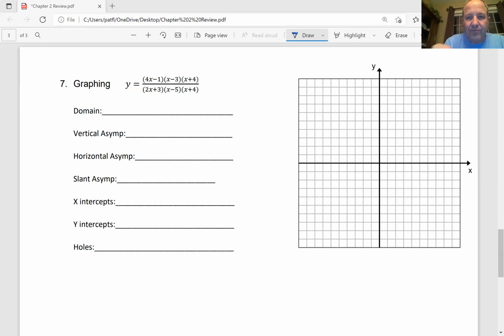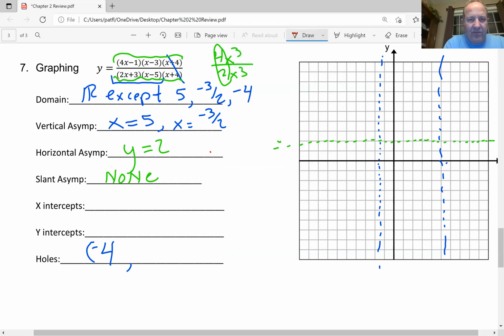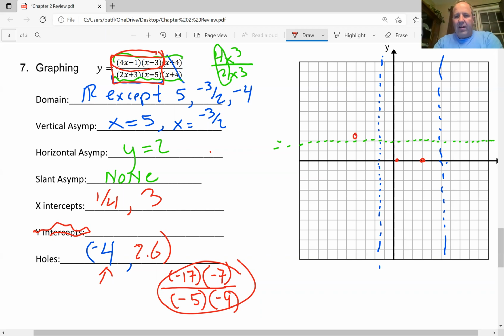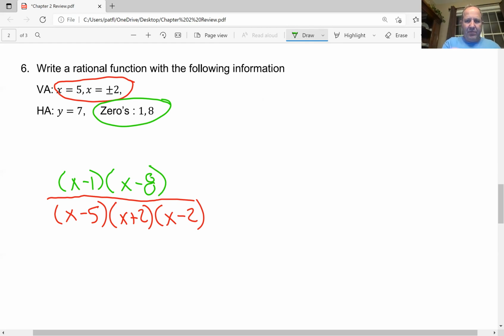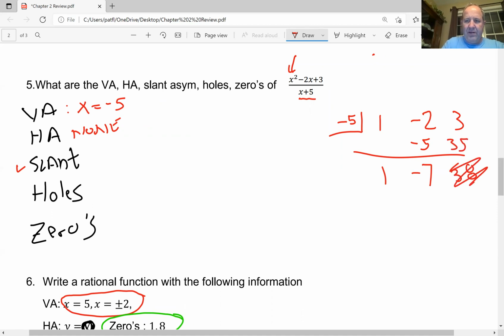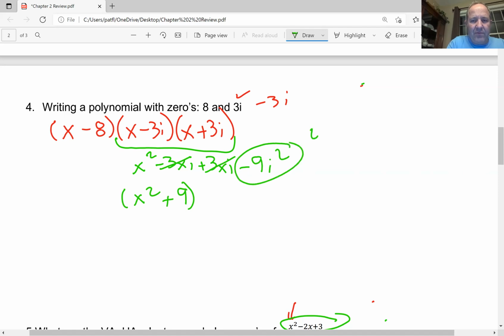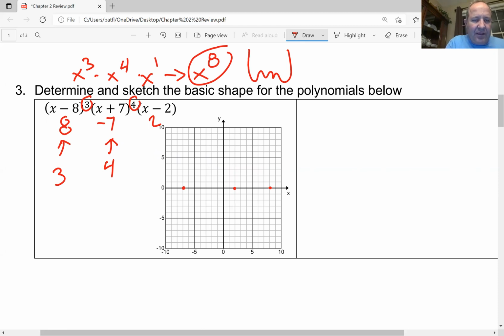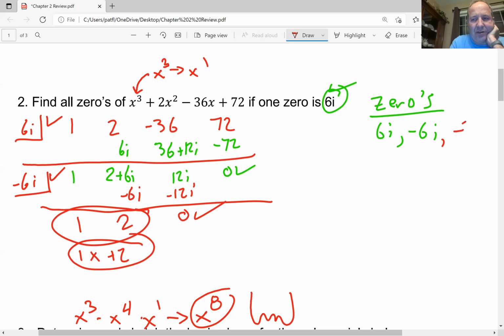Pre-Calculus Final Review